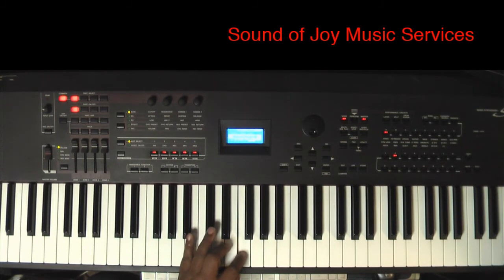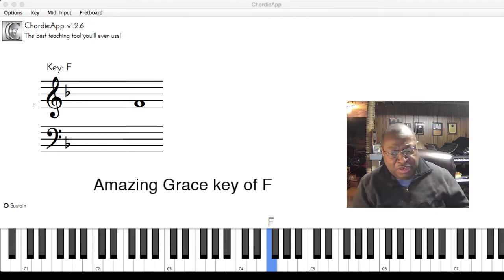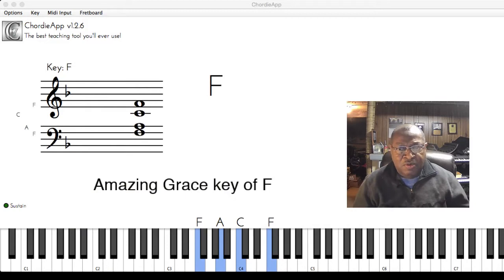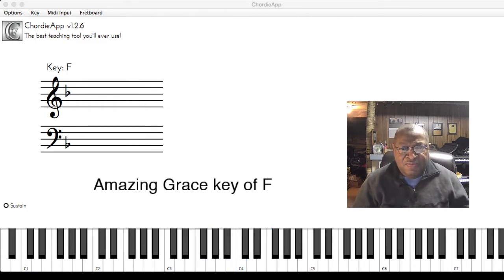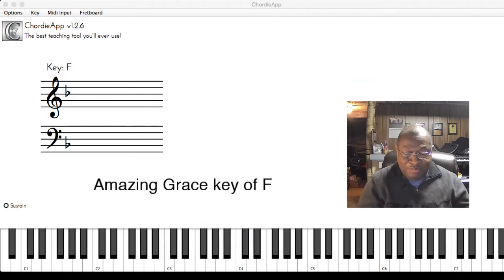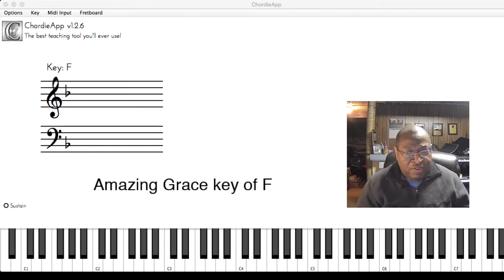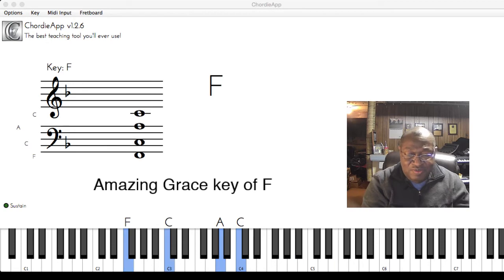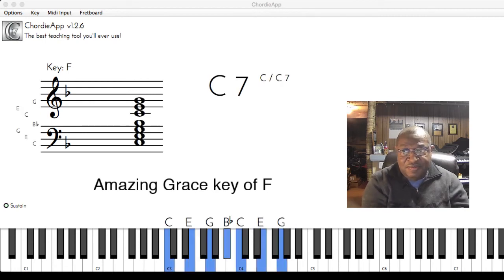Teach Me To Play Gospel Piano "Amazing Grace" Gospel Style